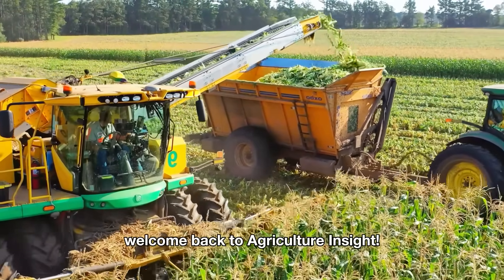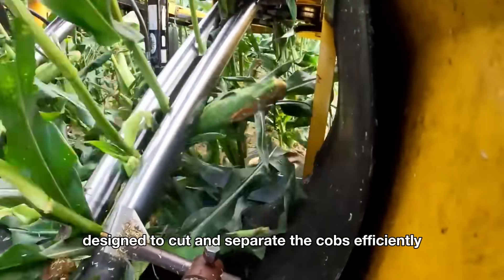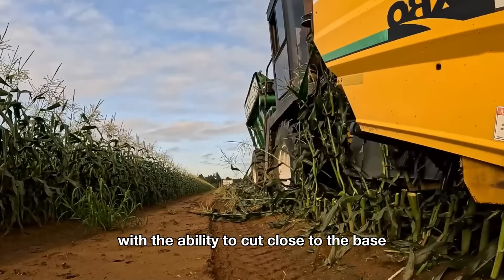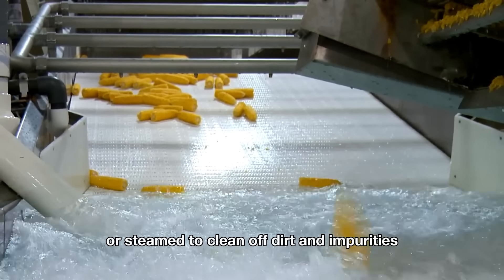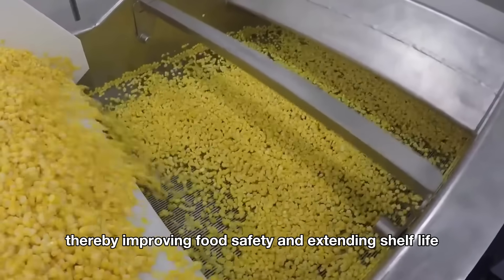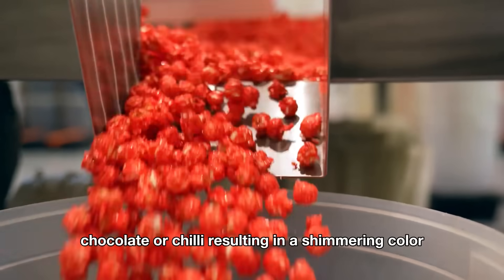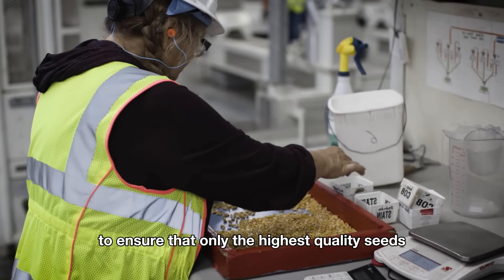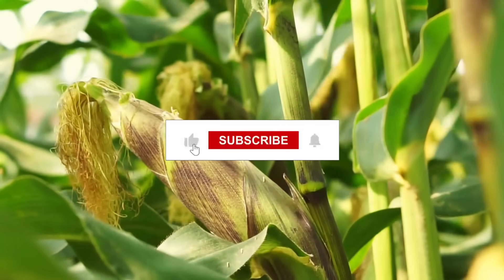6.2 Billion Pounds Of Sweet Corn Are Harvested in America This Way | Agriculture Technology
6.2 Billion Pounds of Sweet Corn Are Harvested and Processed in America This Way - Let's dive in!
Explore the remarkable journey of how 6.2 billion pounds of sweet corn are cultivated, harvested, and processed in the United States. This documentary takes you behind the scenes of American agriculture, where advanced technology meets traditional expertise to produce one of the nation's favorite crops.
1. Cutting-Edge Harvesting Techniques
Witness how state-of-the-art machinery revolutionizes the planting, growing, and harvesting of sweet corn, ensuring efficiency and quality.
2. Economic Impact
Understand the pivotal role sweet corn plays in the U.S. economy, from local farms to nationwide industries and its beloved presence in American kitchens.
3. Sustainability at the Forefront
Discover how farmers implement environmentally friendly practices, balancing productivity with conservation to secure a greener future.
Immerse yourself in the fascinating world of American agriculture and witness the blend of tradition, technology, and sustainability in action.
Time Stamps:
00:00 Intro
00:54 Harvesting Process
04:38 Factory Process
05:48 Canned Corn Processing
08:01 Popcorn Factory Processing
09:09 Corn Seeds
11:08 Planting Corn
11:52 Conclusion